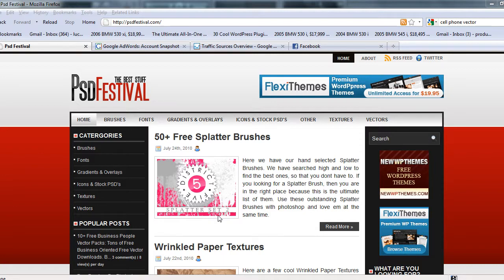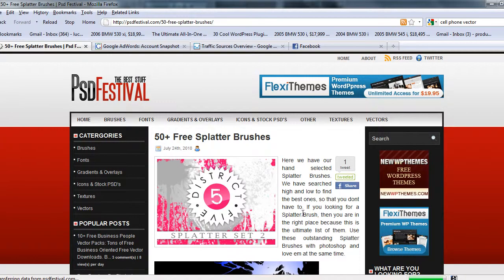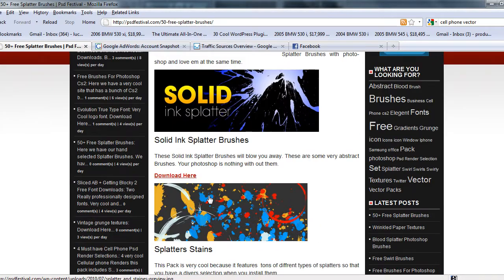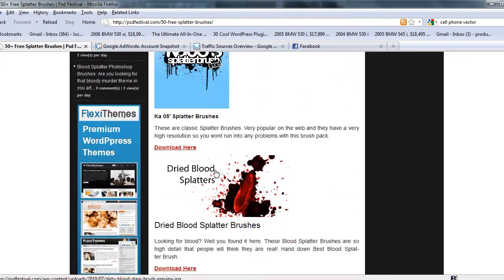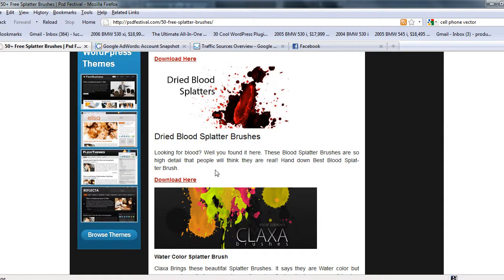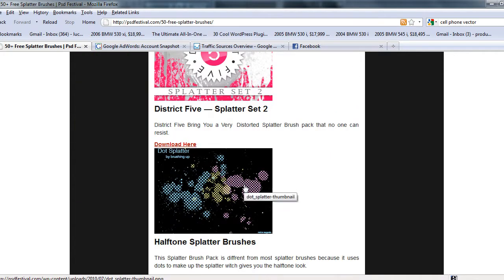50+ Free splatter brushes - Photoshop Brushes